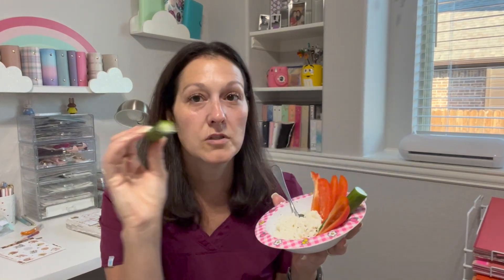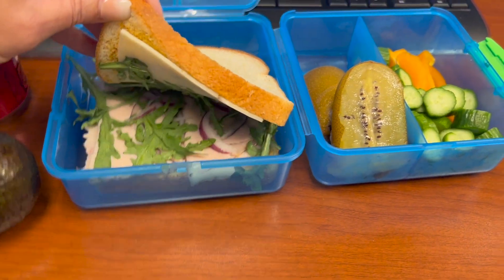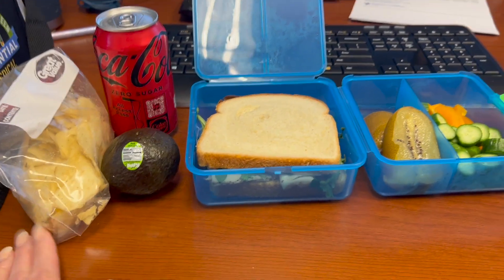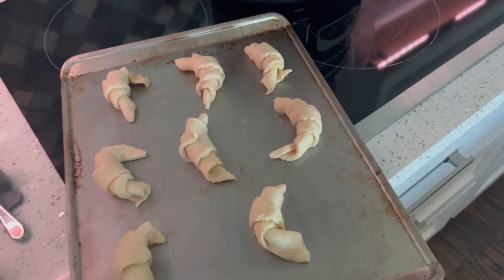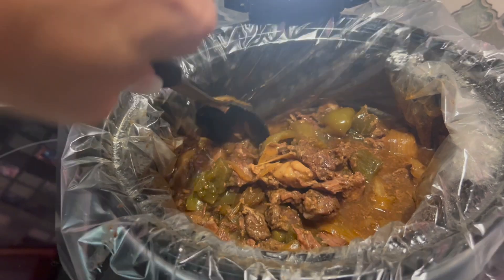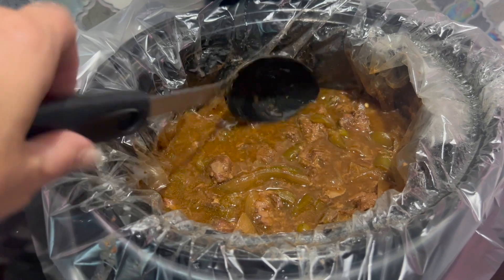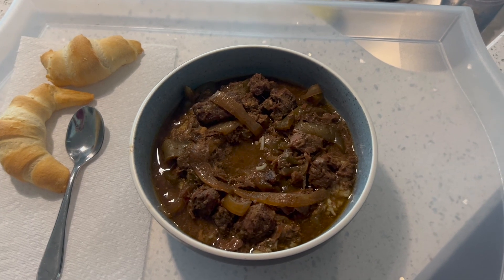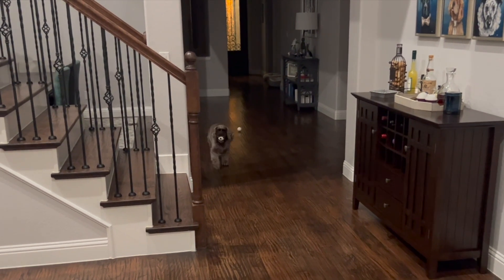What I Eat In A Day To Lose Weight/1657 Calorie Goal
Today's video is a "what I eat in a day" where I share what I eat while trying to lose weight. After being on WW for a year I have switched to calorie counting to mix it up and be less restrictive with myself. I'm still hoping to lose another 5-10 pounds, but if it doesn't happen I'd also be happy with gaining muscle and toning.

I'm currently down a total of -39.0 pounds since mid-June 2021.